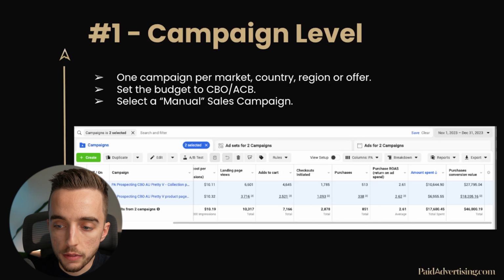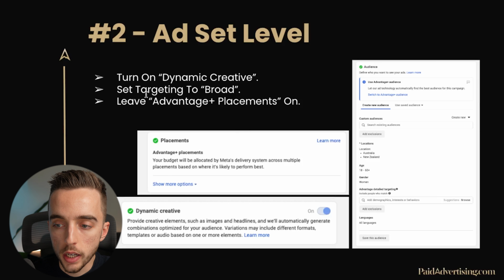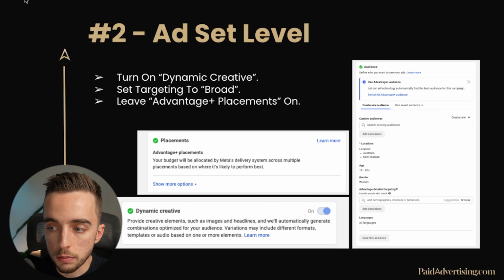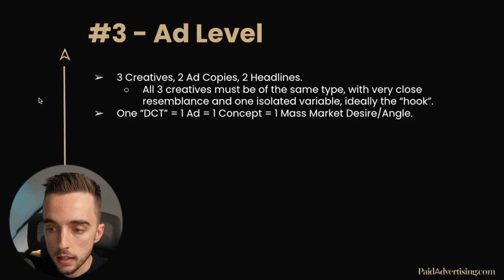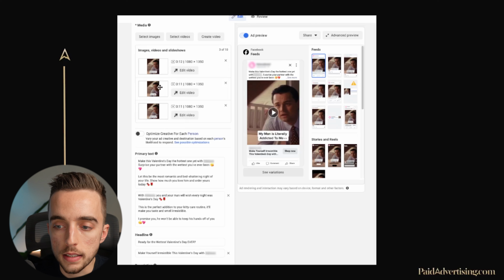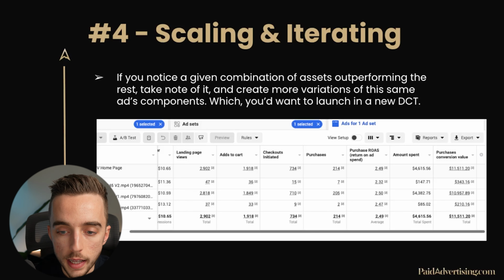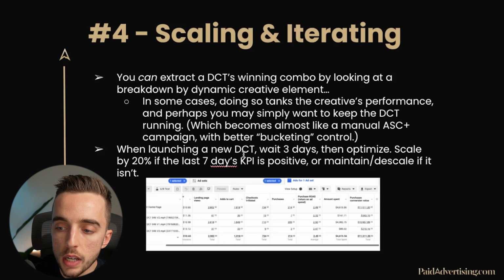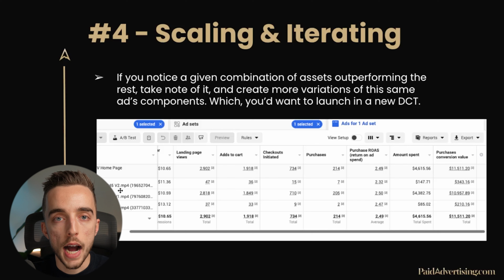The Perfect Facebook Ad Campaign Structure For 2024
Would you like to unlock the secrets to a flawless Facebook Ad campaign structure in 2024?

In this video, I unveil the ideal framework that has delivered remarkable results for numerous businesses.

I'll guide you through the intricacies of ad set organization, audience targeting, and ad creatives, ensuring maximum impact and engagement.

What is more, you’ll learn how to adapt to the ever-evolving Facebook landscape and stay ahead of the competition.

So, if you want to elevate your advertising game with the perfect campaign structure and propel your business to new heights in the digital landscape of 2024 – watch the video!